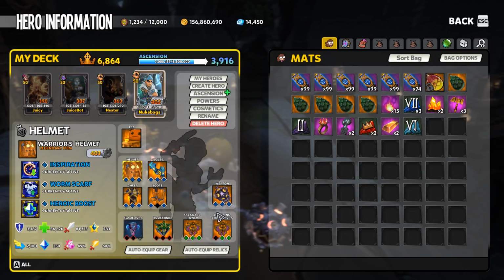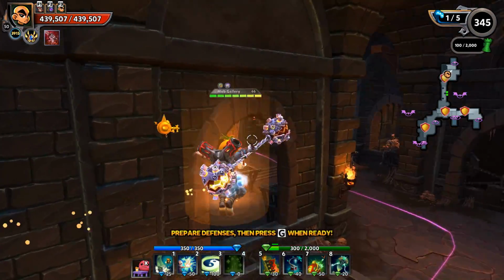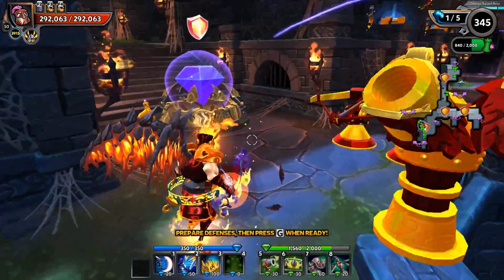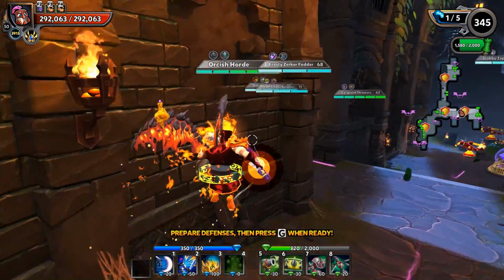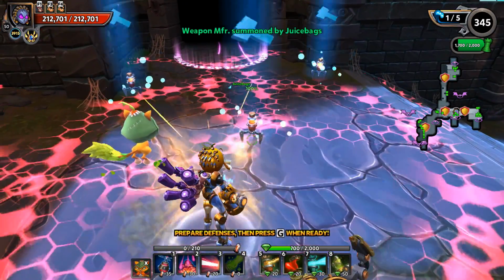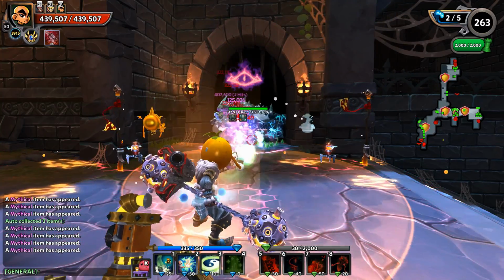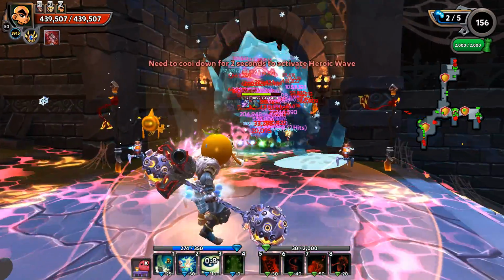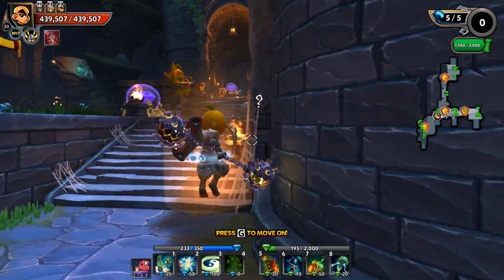DD2 Ancient Power Meta Build - Floor 53 Bastille!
Back to the meta for a quick Ancient Power reset in Dungeon Defenders II!